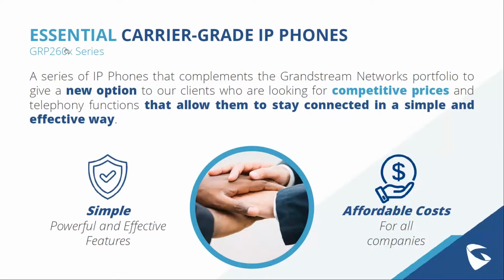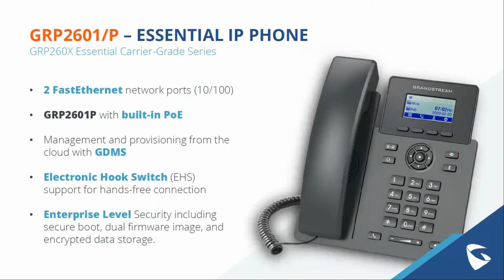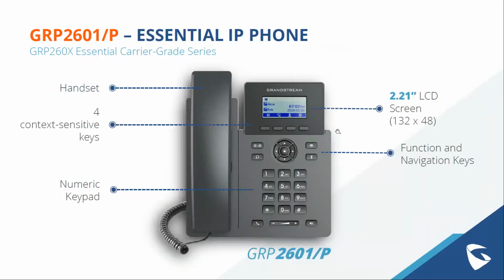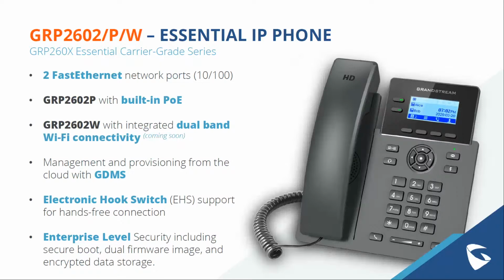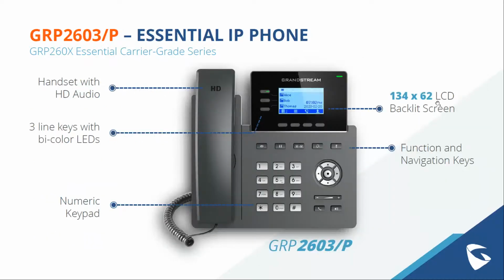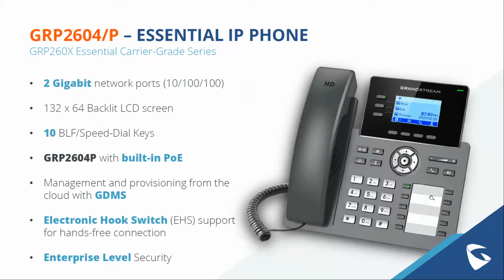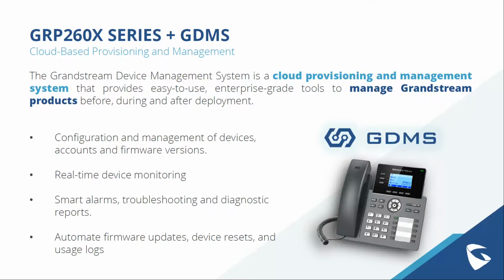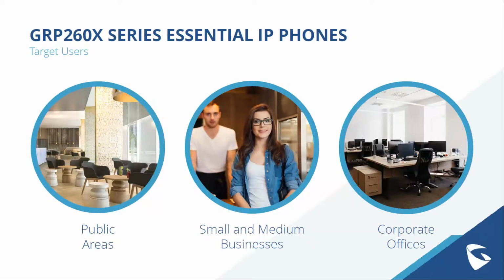GRP2600 Series Webinar